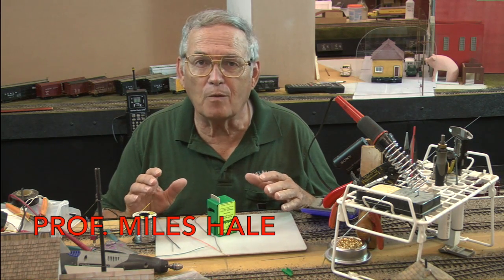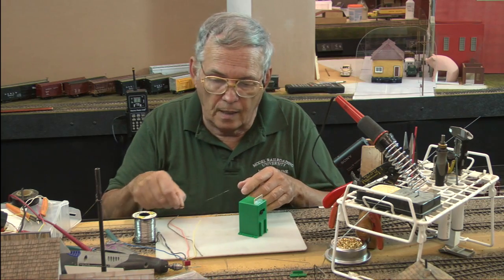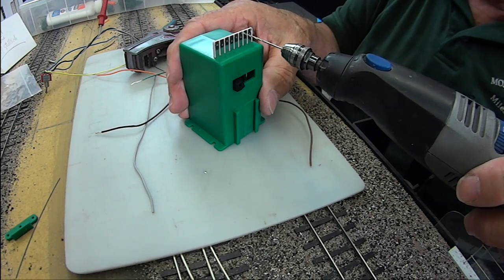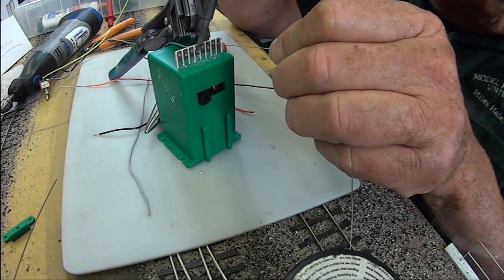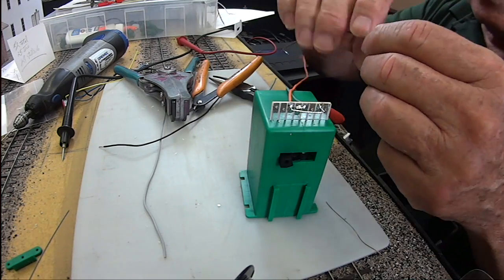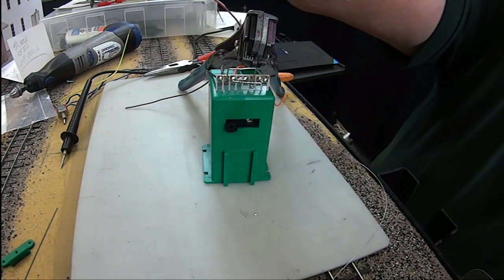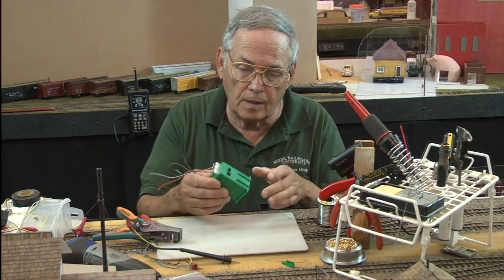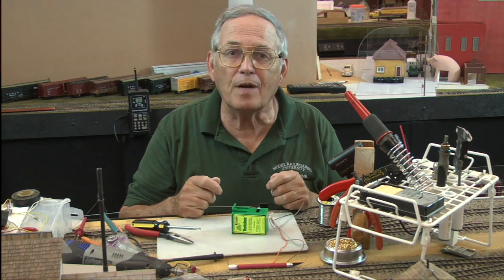Wiring 102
This video is about Wiring 102